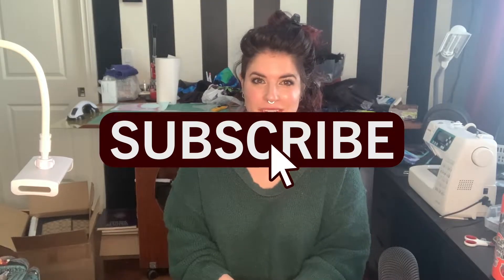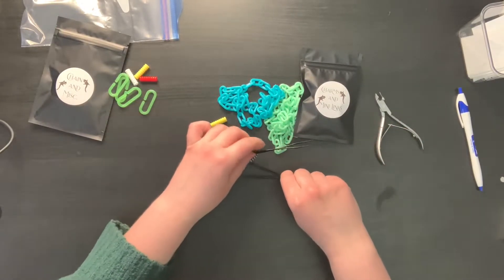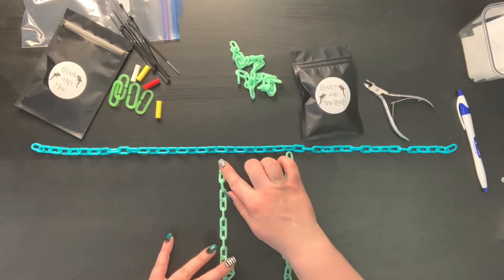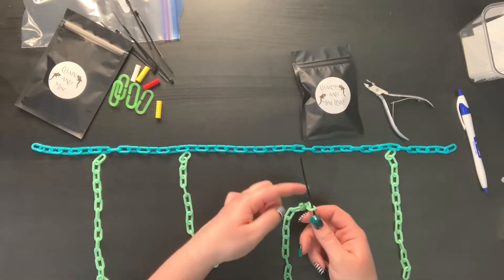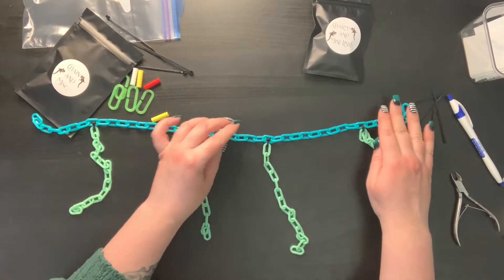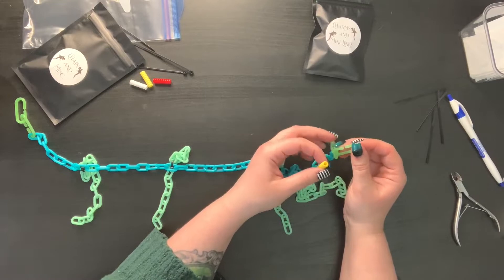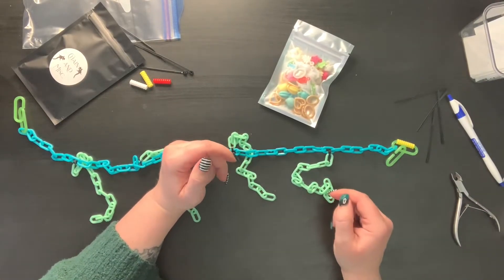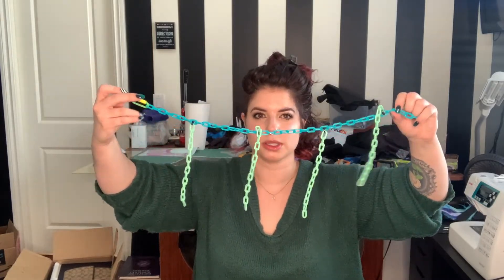Chain Vine Toy Tutorial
This is a video tutorial to make a safe sugar glider toy!